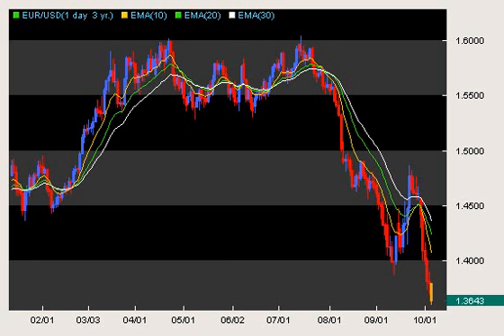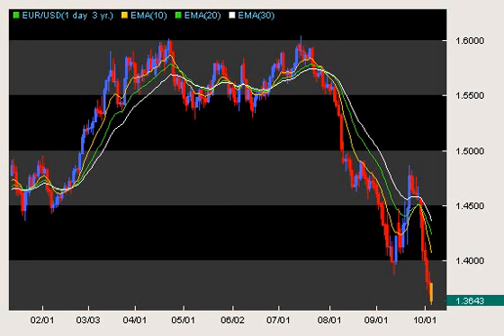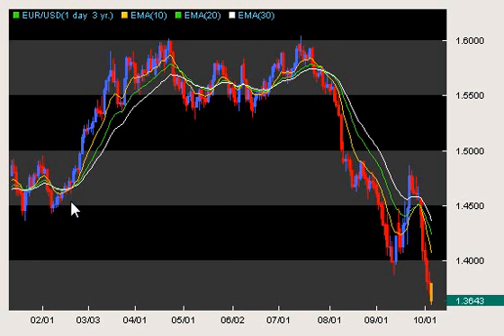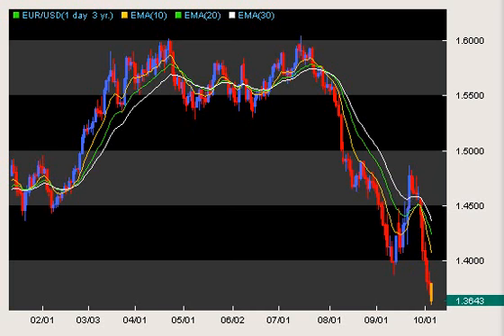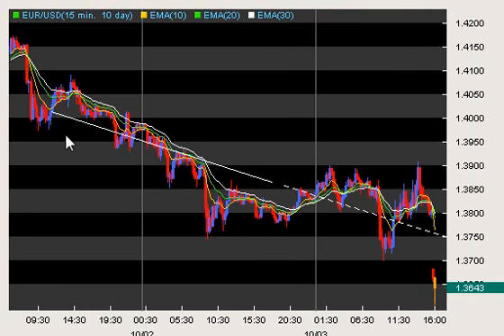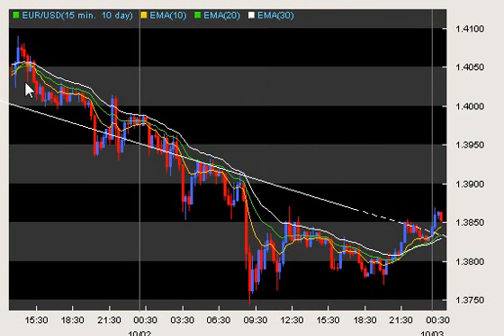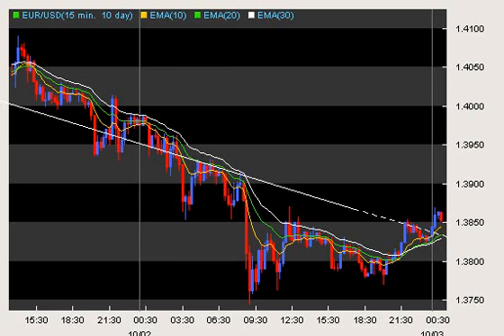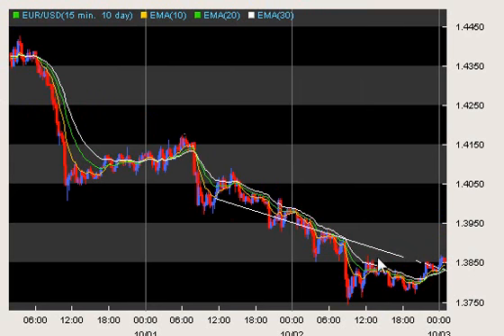Using Exponential Moving Averages EMA's